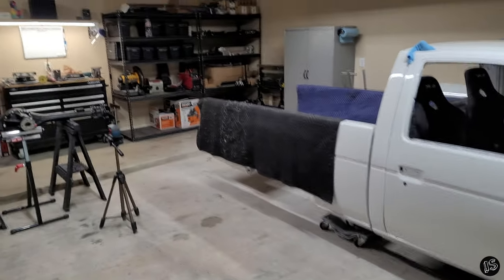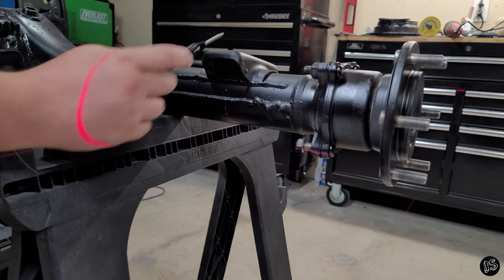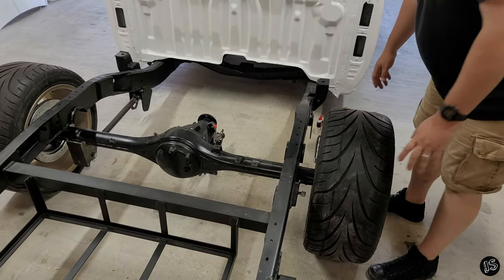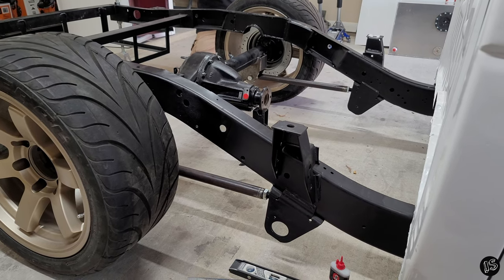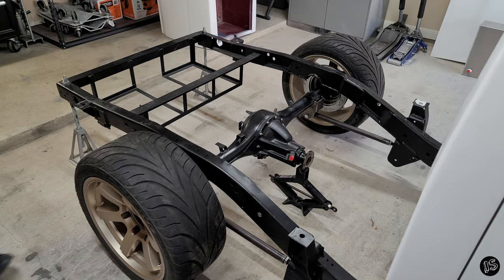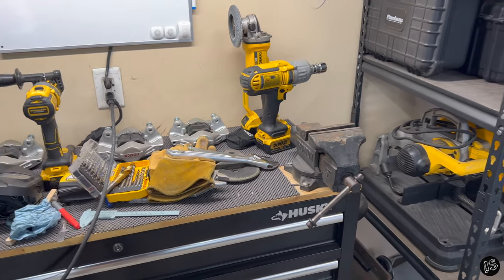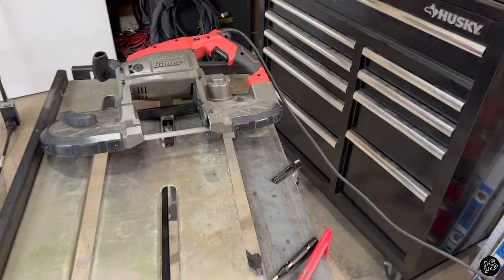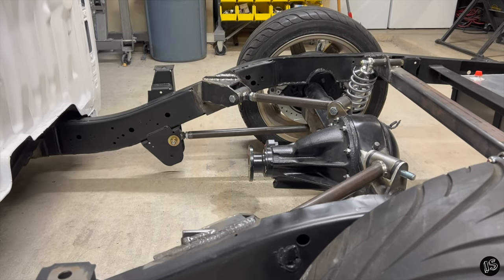Triangulated 4-Link | D21 Drift Truck — Ep. 19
The triangulated 4-link video is here at least! With life being so insane over the past few months, I was worried I would never get around to it. Luckily the skies briefly parted allowing me enough time to tackle this little project. Enjoy!

All parts, tools, chemicals and equipment used in this video were purchased with my own money.